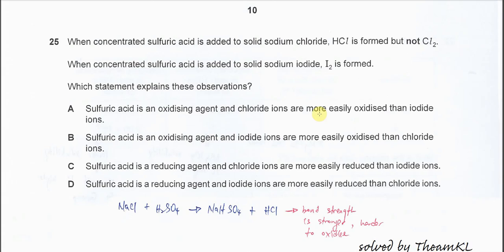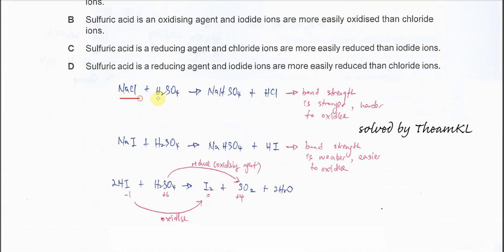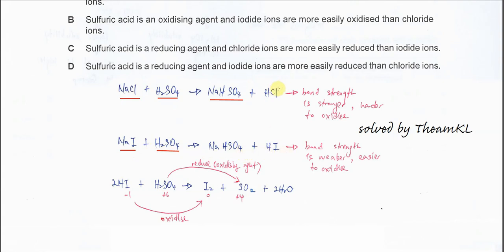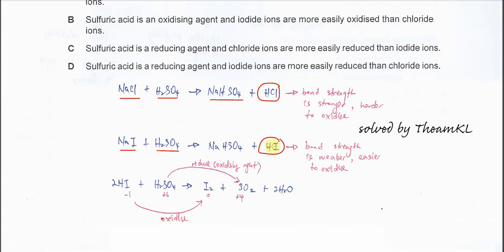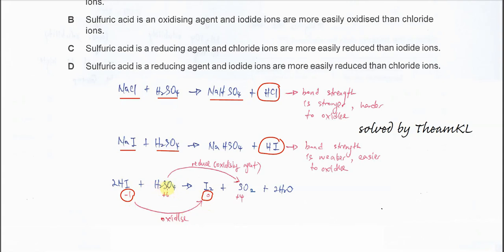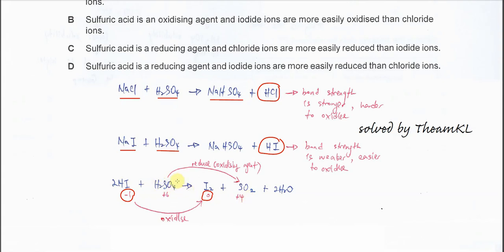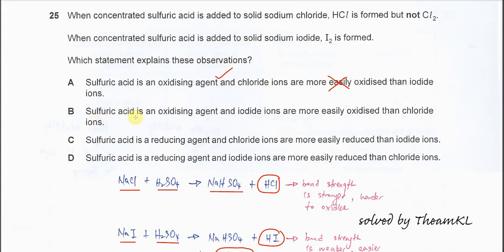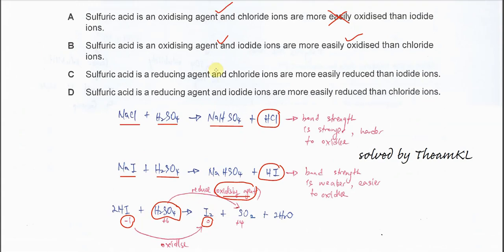9701/12/O/N/23/Q25 Cambridge International AS Level Chemistry October/November 2023 Paper 12 Q25